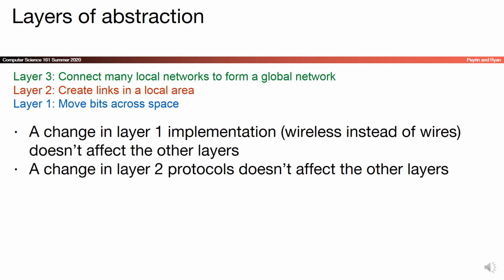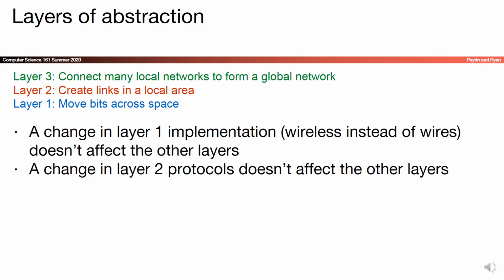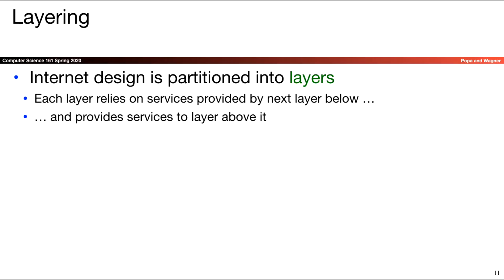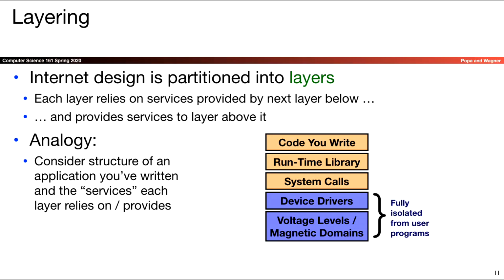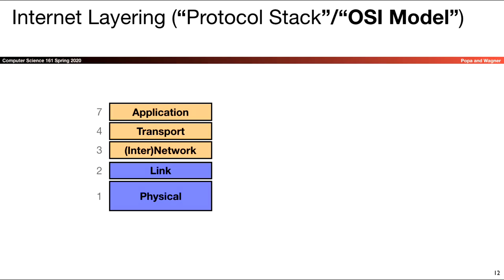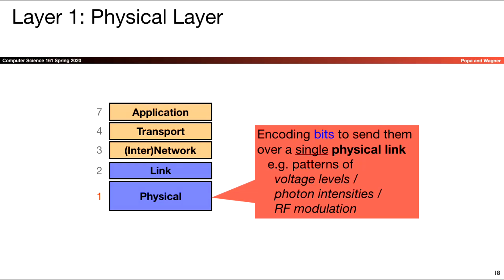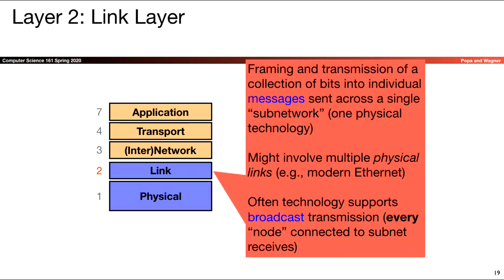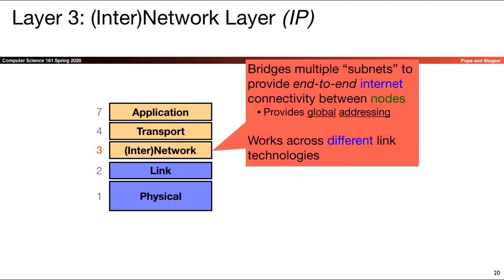CS161 SU20 Lecture 11.9 - Layers